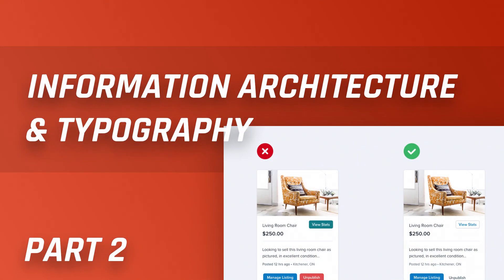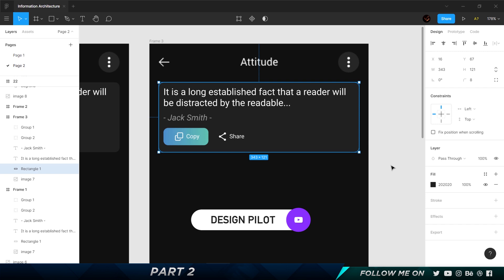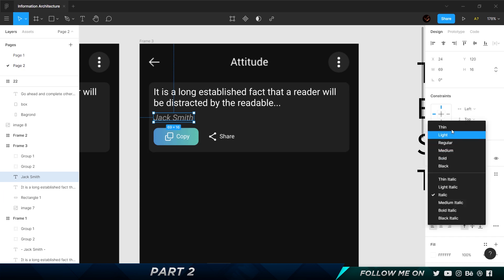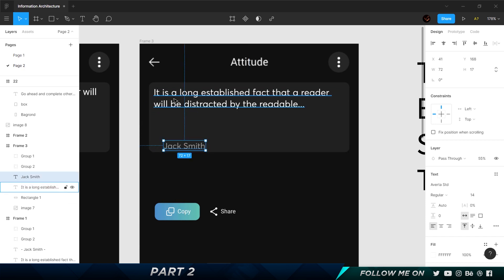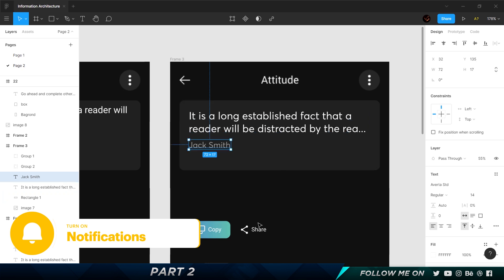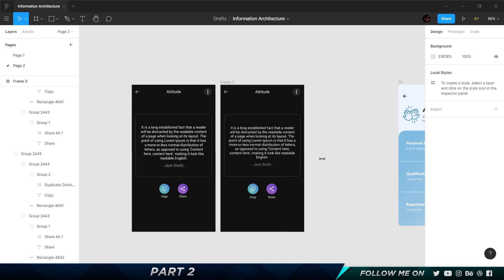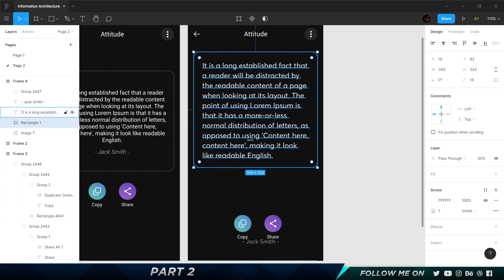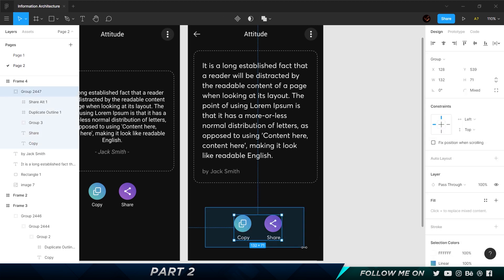Basics of Information Architecture and Typography in UI Design - Part 2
Information Architecture and Typography in UI Design are fundamental concepts that a UI designer needs to be aware of. This is a 3 Part series. In this part, I will be redesigning 2 screens to show how to create an interface with good information architecture.